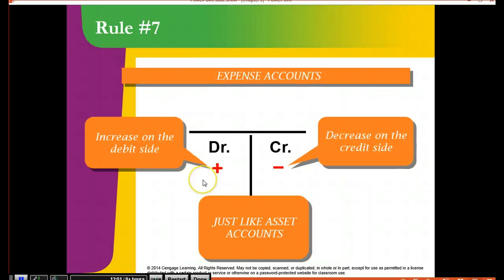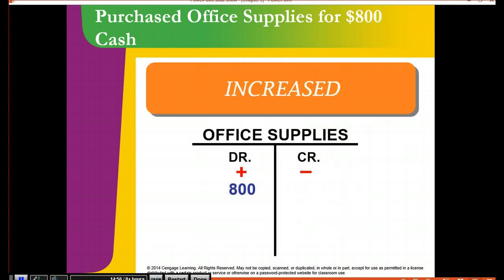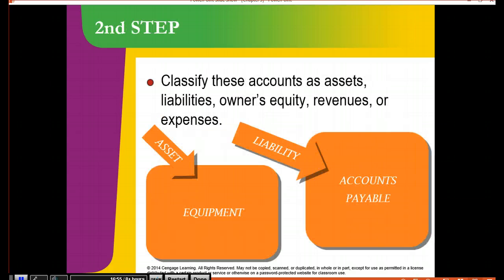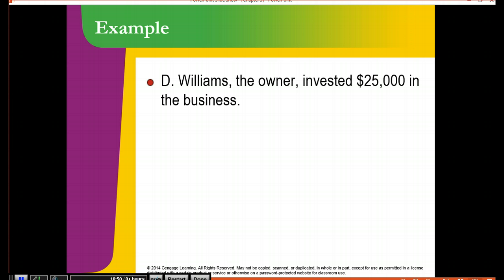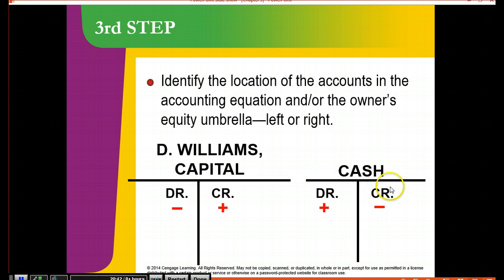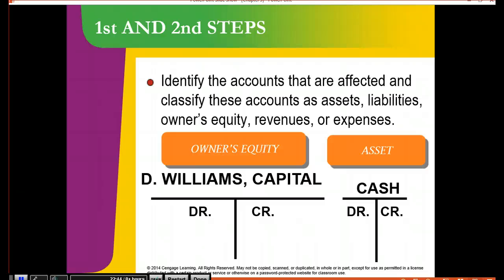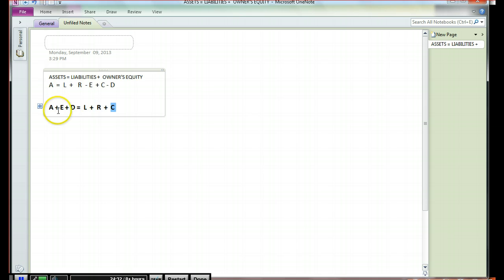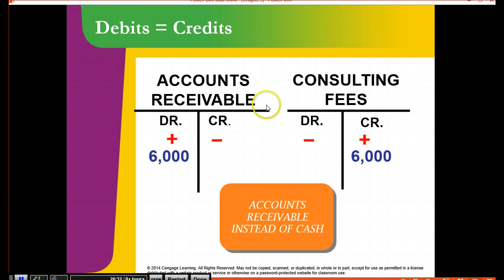ACT 101 Chapter 3 Part 2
ACT 101 Chapter 3 Financial ACCT2 text Part 2